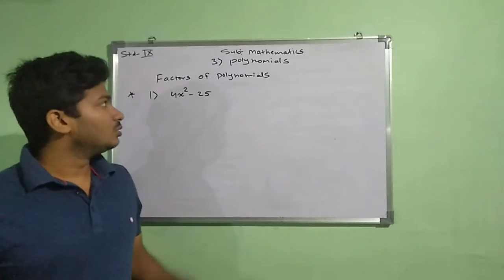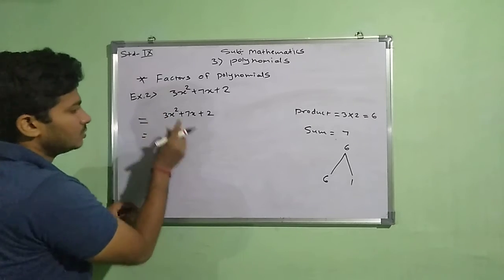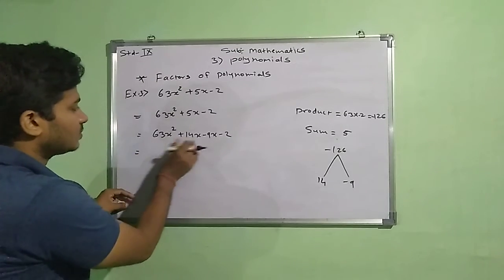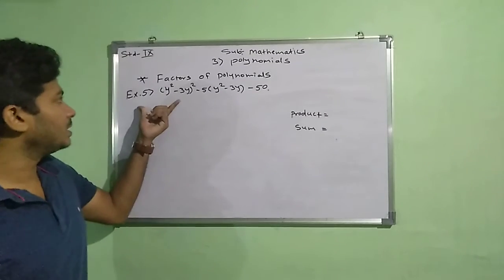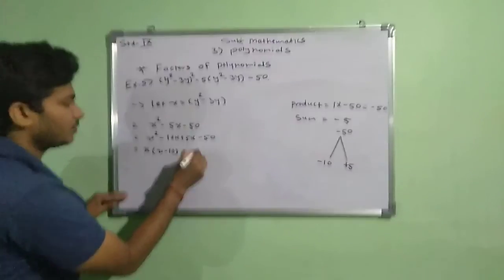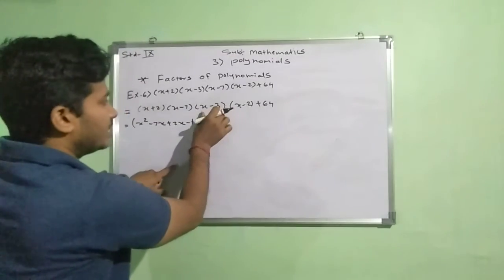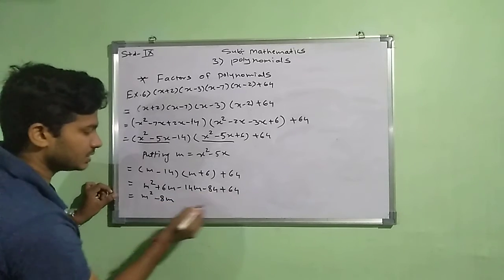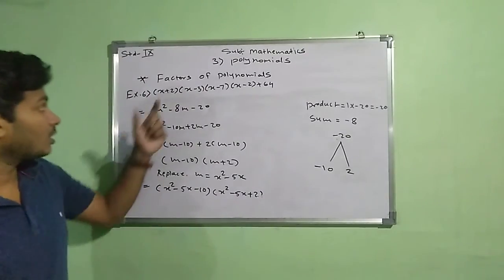9th Standard Mathematics part-1 Chapter-3(Polynomials) Video-5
Factors of Polynomials.